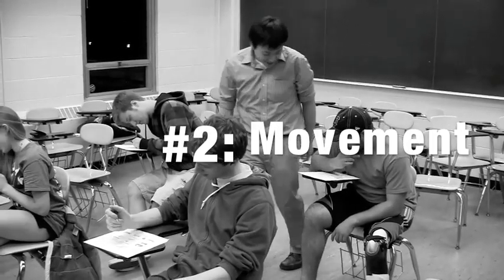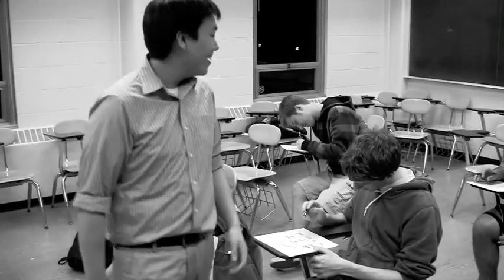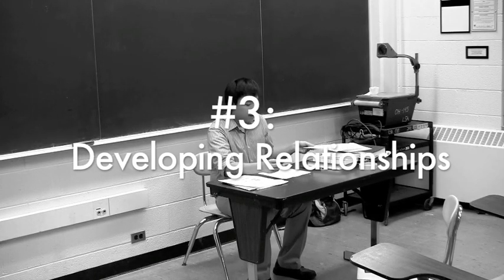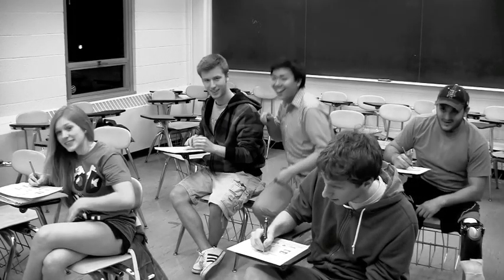A2LP Portfolio W2012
A mock 1950's-era instructional video sharing three techniques to be a successful teacher.

Created at the University of Michigan for the Ann Arbor Languages Partnership Winter 2012 semester final portfolio project.